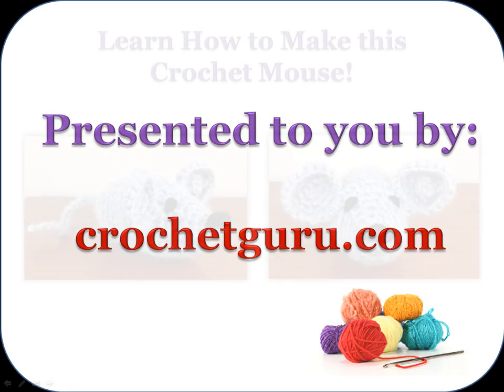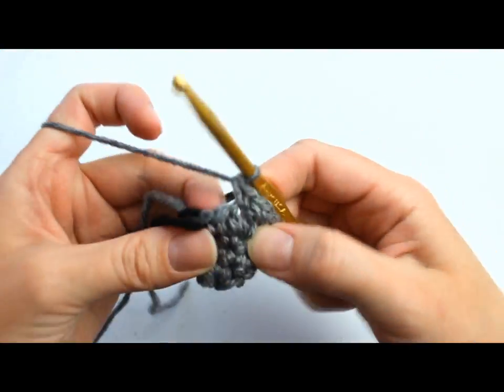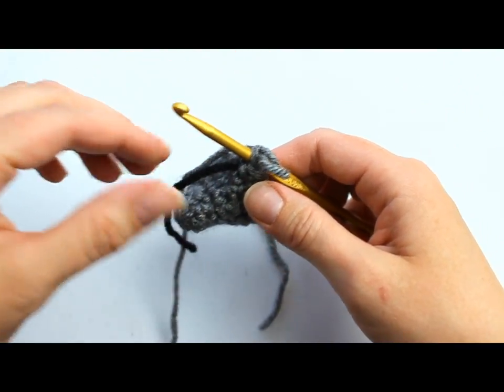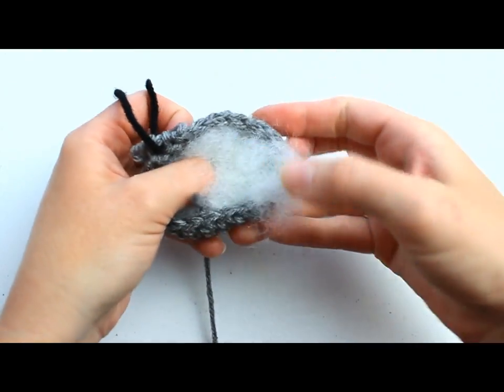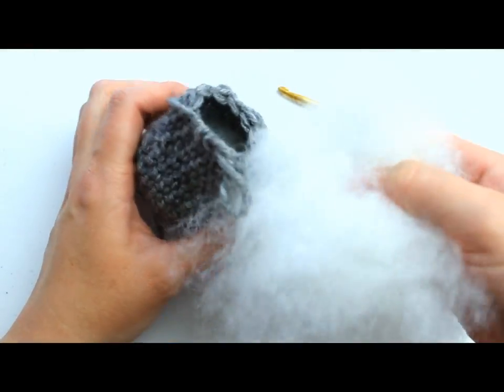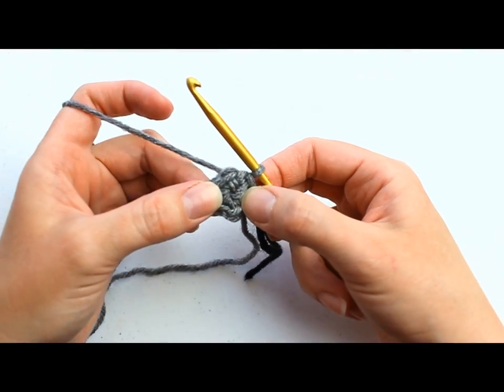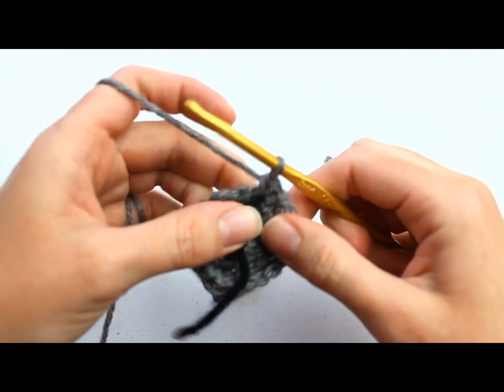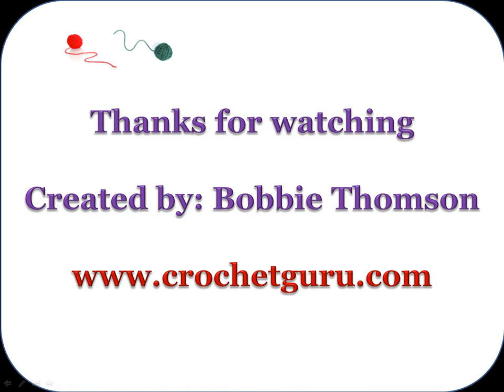Crochet Mouse Pattern - Easy Amigurumi Pattern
Learn how to crochet this mouse pattern. This is an easy amigurumi pattern that only takes about 30 minutes to complete. This mouse makes a fun gift for babies and small animals.

If you have any special crochet video requests let me know by posting a comment in the comments section below. I would love to hear your ideas!